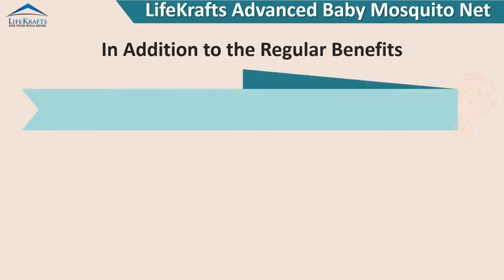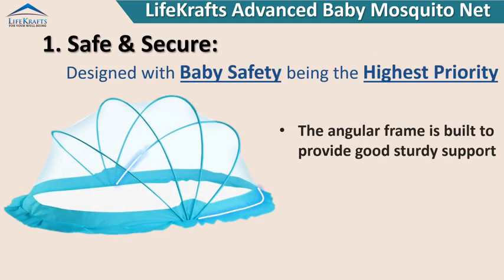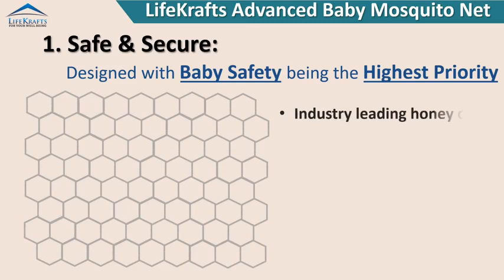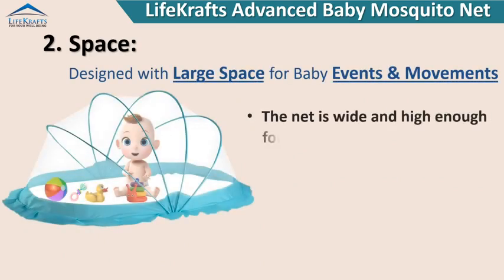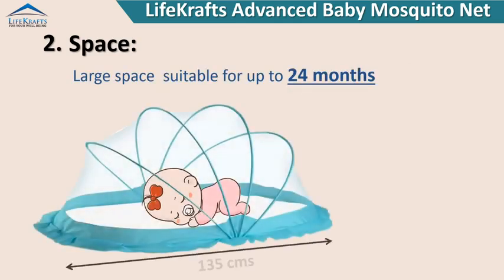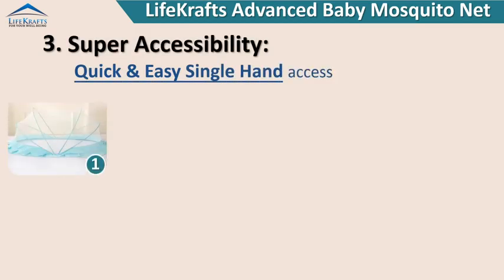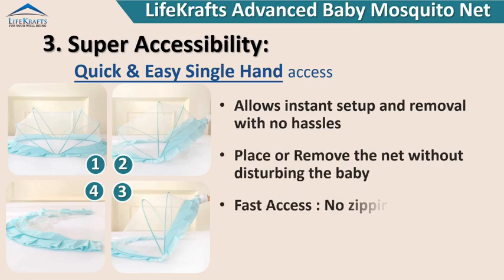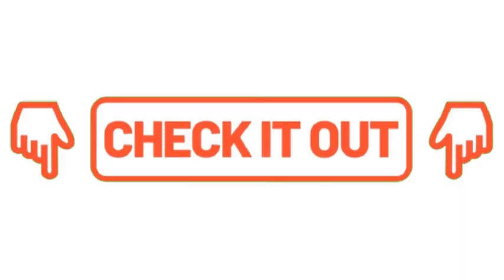LifeKrafts Foldable Baby Mosquito Net | Amazon India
- LifeKrafts Foldable Baby Mosquito Net, Bottomless Net for Infants, for Safe & Easy Use | Ensures Your Baby's Safe Sleep